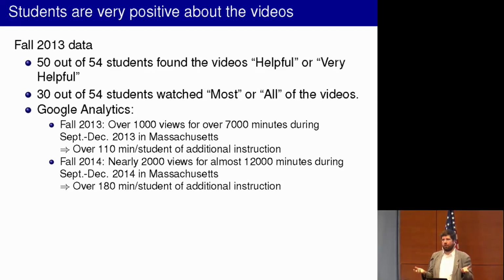Addressing Student Confusions with Muddy Points Videos by Professor John R. Buck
For the UMass Dartmouth Teaching and Learning with Technology 2015 event Professor John R. Buck of the Electrical and Computer Engineering Department discusses his approach to providing additional coverage of more challenging topics using supplemental "muddy point" videos. Additional recordings can be view on his channel